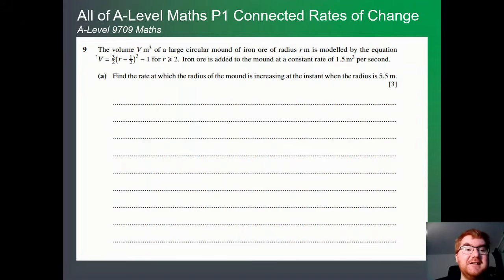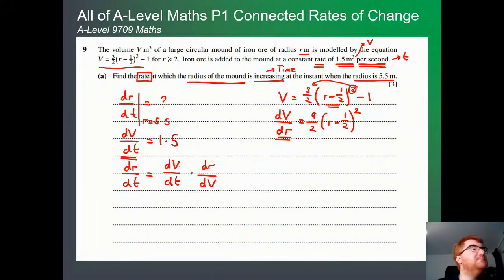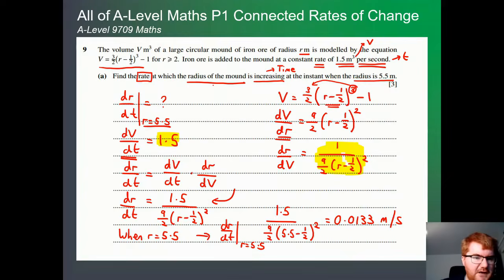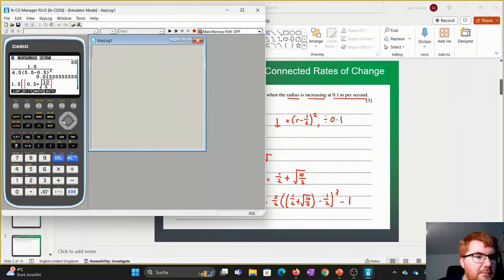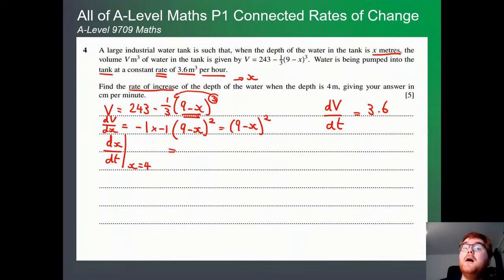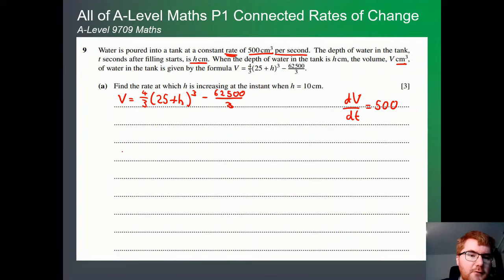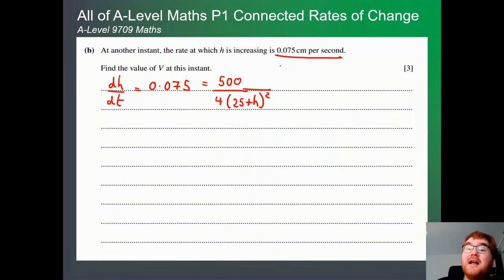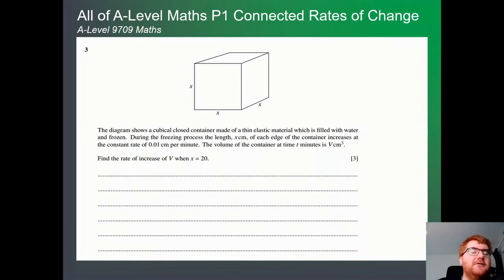All of A-Level Maths P1 Related Rates Of Change